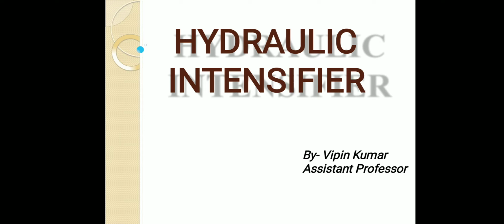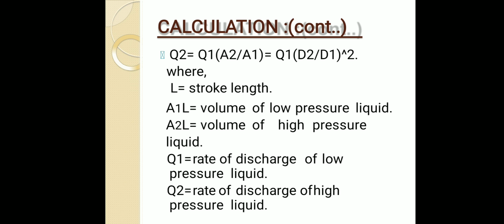Hydraulic Intensifier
FLUID MACHINERY